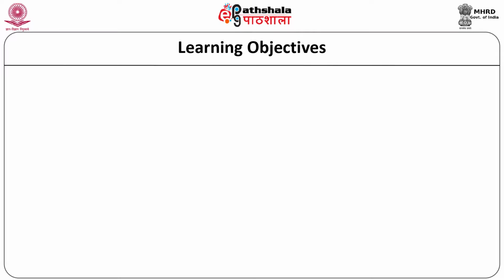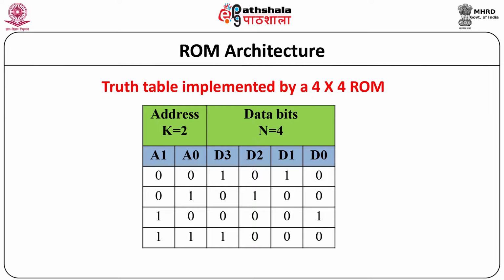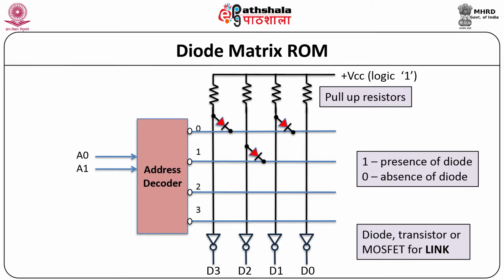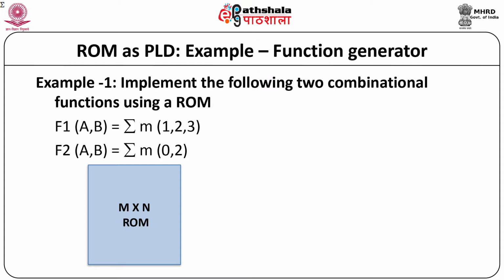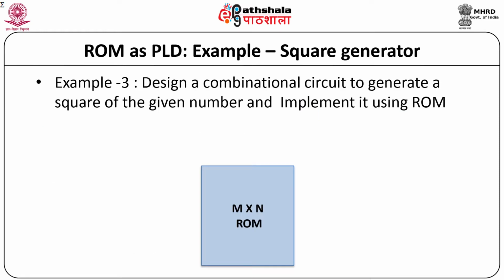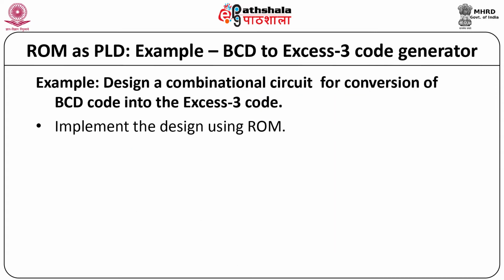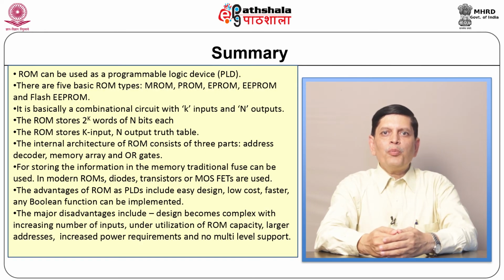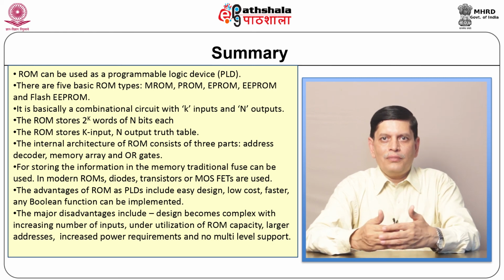ROM based design